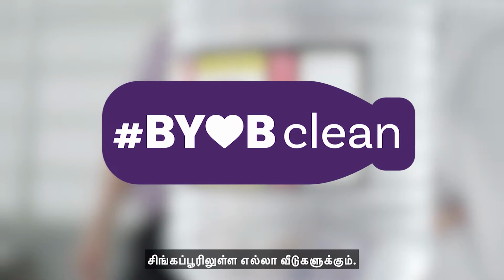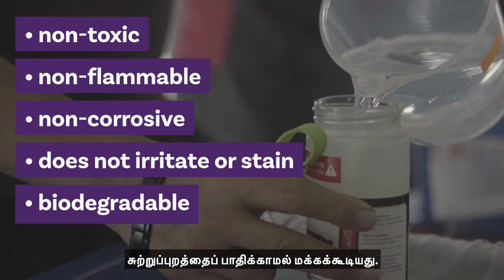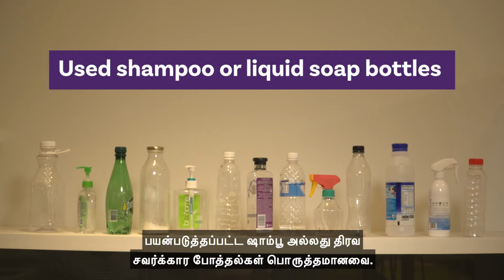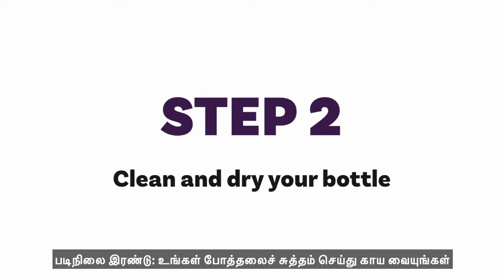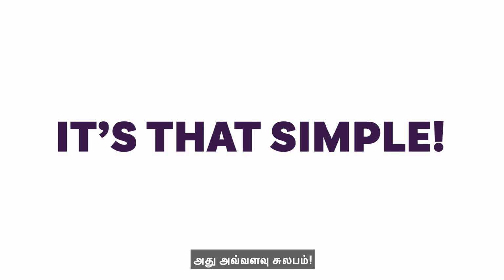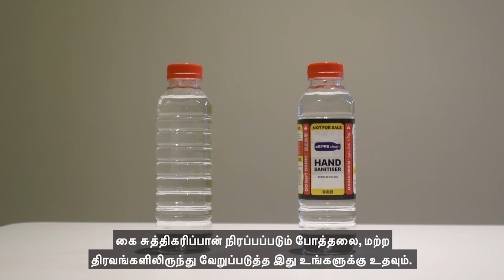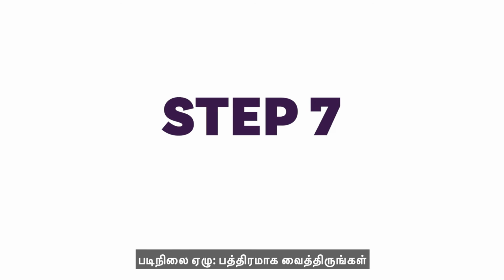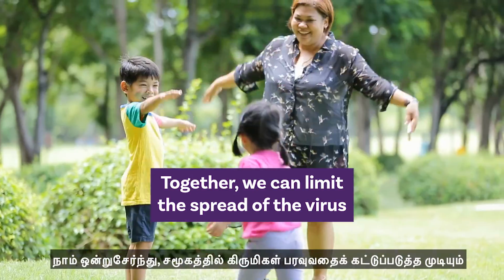உங்களுக்கான இலவச கை சுத்திகரிப்பானைப் பெற 7 எளிய படிநிலைகள்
கொவிட்-19 கிருமி பரவிவரும் தற்போதைய சூழலில், கிருமிப் பரவலைக் குறைப்பதற்கான முதற்கட்ட நடவடிக்கைகளில் ஒன்றாக அடிக்கடி கைகளைச் சுத்தம் செய்வது அவசியம். தெமாசெக் அறநிறுவனம், “உங்கள் சொந்த போத்தலை எடுத்துவரவும்” எனும் (BYOB) சமூக முனைப்பின்வழி, சிங்கப்பூரிலுள்ள எல்லா வீடுகளுக்கும் 500 மில்லிலிட்டர் கை சுத்திகரிப்பானை இலவசமாக வழங்குகிறது. உங்கள் அக்கம்பக்கத்திலுள்ள கை சுத்திகரிப்பான் விநியோக நிலையத்திற்குச் செல்லுமுன், நீங்கள் அறிய வேண்டிய 7 எளிய படிநிலைகள் இவை.